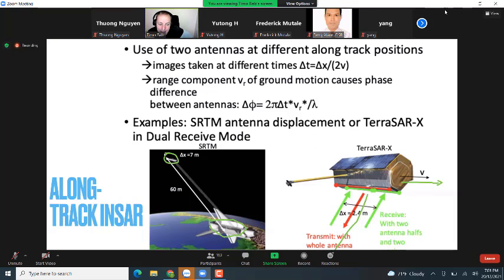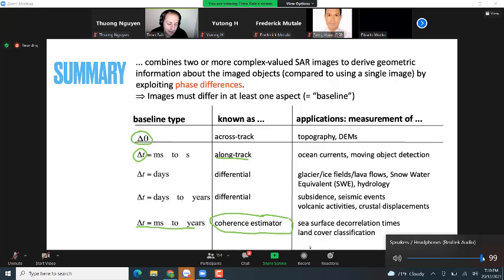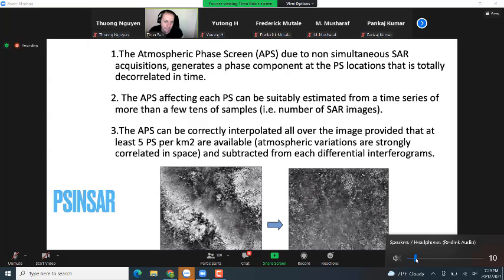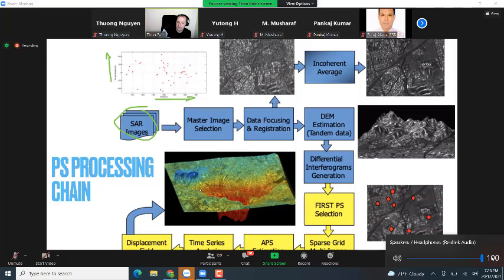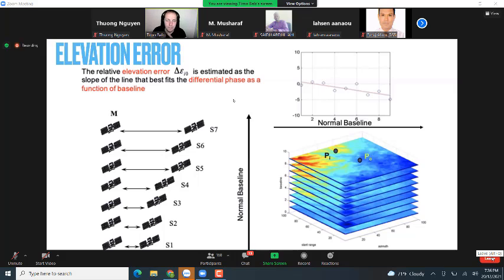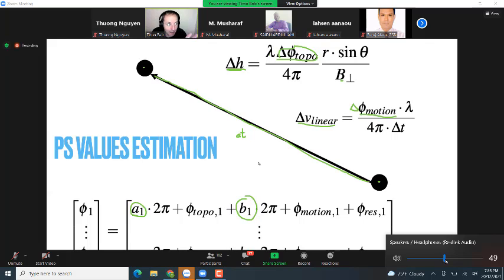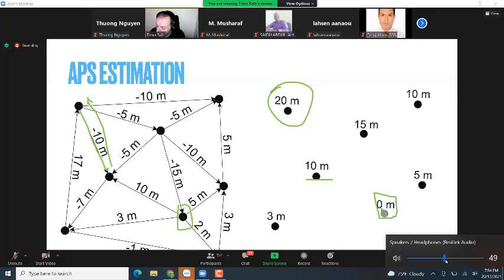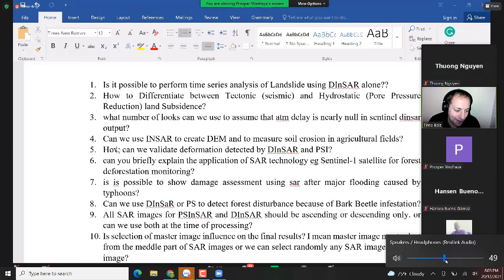Học Online với thầy giáo nước ngoài đẹp trai (Buổi 7 Phần 2)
Kênh Giáo dục- Giải trí thân chào các bạn!
Kênh chuyên giải đề thi Giữa HK1,HK1, Giữa HK2,HK2, các đề kiểm tra 15 phút, 45 phút môn Tiếng Anh từ Lớp 1cho đến lớp 12. Kèm theo đó là các tài liệu, bài tập bổ trợ từ cơ bản đến nâng cao cho học sinh tham khảo.
HƯỚNG DẪN CÁCH TÌM VIDEO THEO TỪNG KHỐI LỚP:
VÀO PLAYLIST (DANH SÁCH PHÁT)ĐỂ TÌM VIDEO TỪNG KHỐI LỚP
Lớp 6
Lớp 7
Lớp 8
Lớp 9